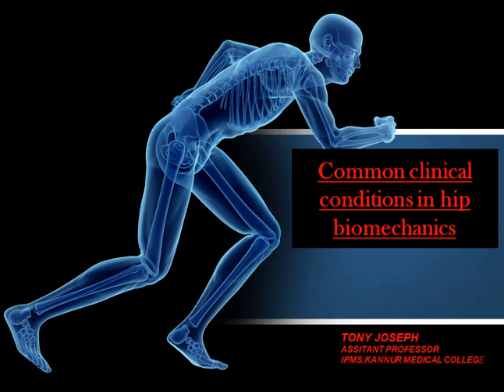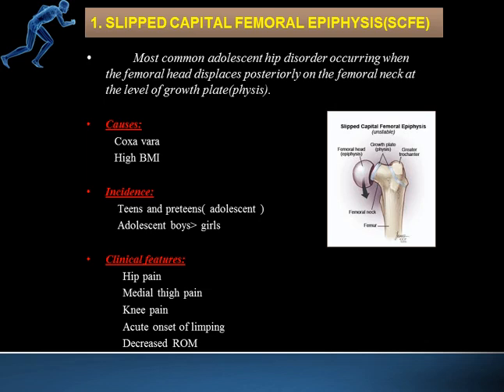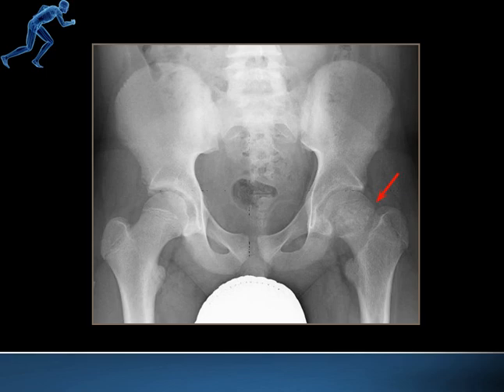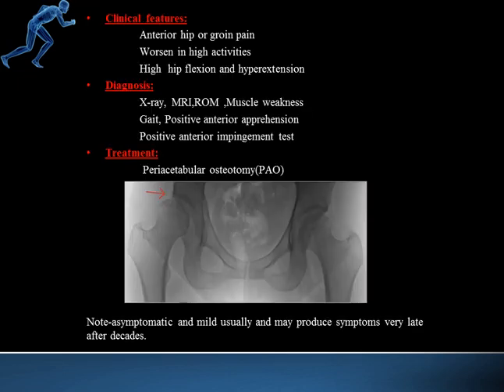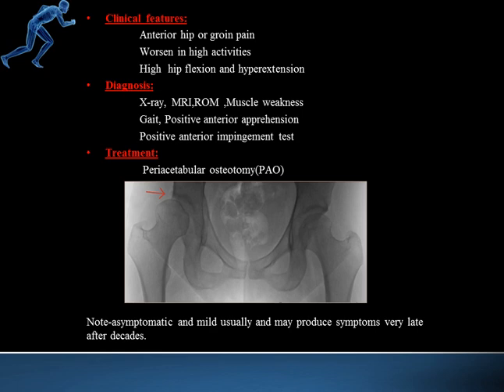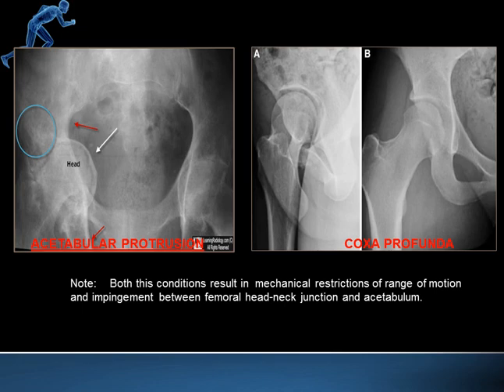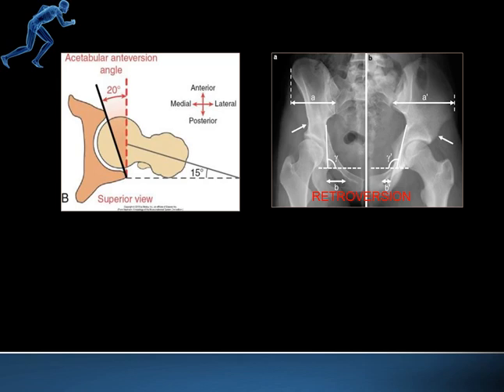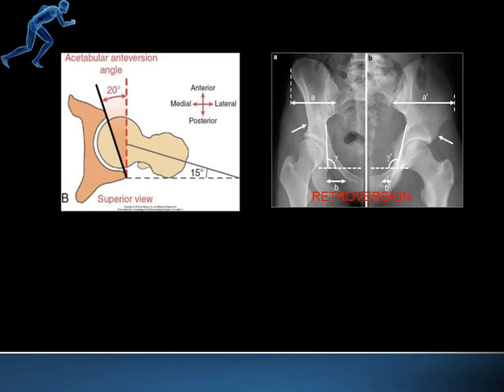SLIPPED CAPITAL FEMORAL EPIPHYSIS, COXA PROFUNDA, ACETABULAR PROTURSIO, ANTEVERSION & RETROVERSION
Lecture on clinical conditions in hip biomechanics such as SLIPPED CAPITAL FEMORAL EPIPHYSIS, ACETABULAR DYSPLASIA,COXA PROFUNDA,ACETABULAR PROTURSIO,ANTEVERSION AND RETROVERSION OF ACETABULUM.